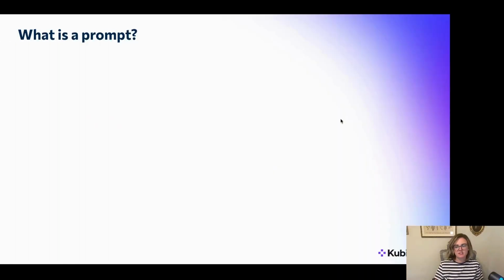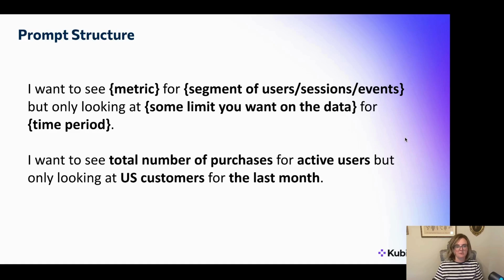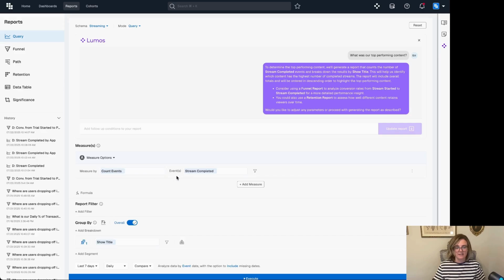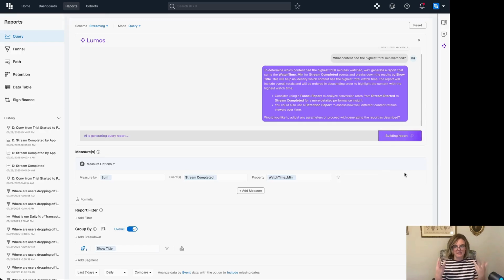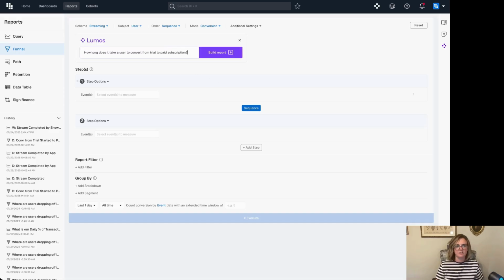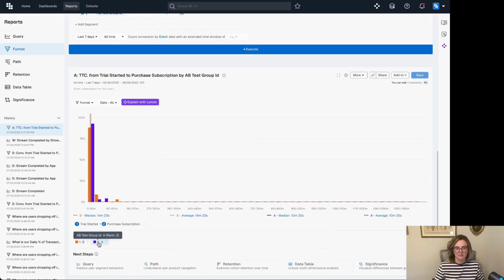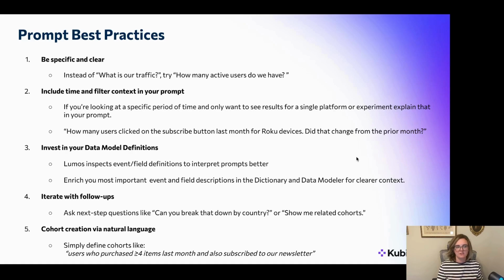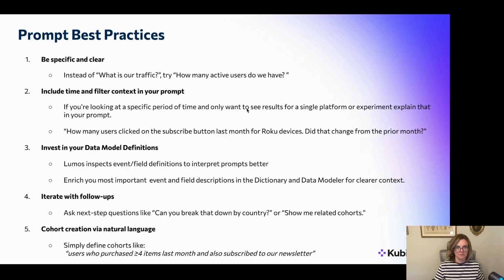Training: Prompt Like a Pro in Lumos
This quick tutorial will give you tips and examples of the best ways to prompt Lumos to give you the best answer every time. We will walk through prompt engineering fundamentals then get into Kubit and see it action with Lumos.